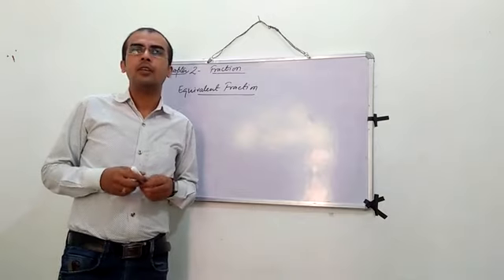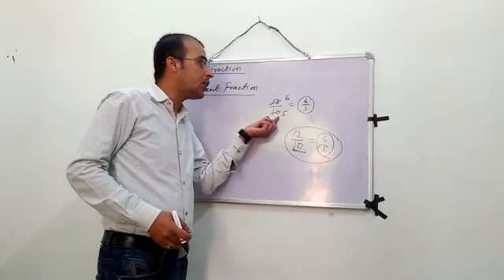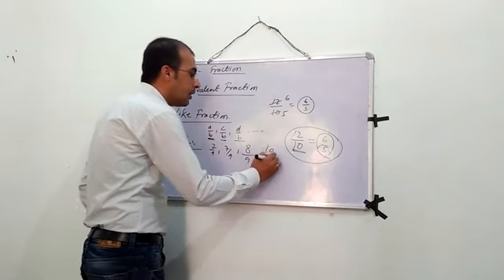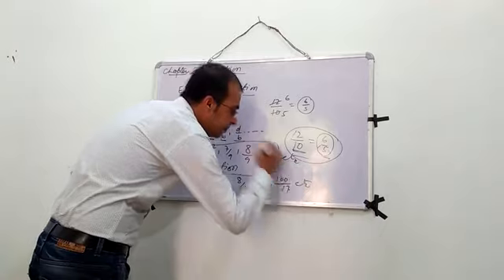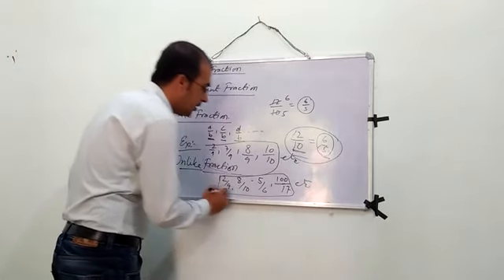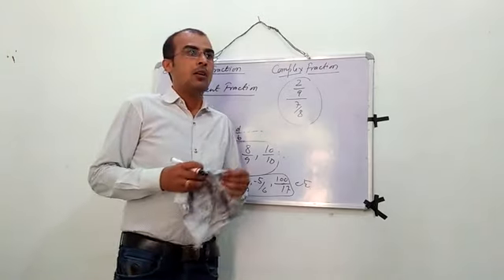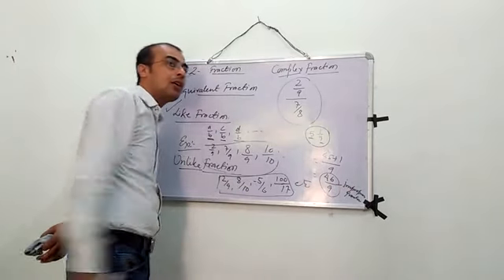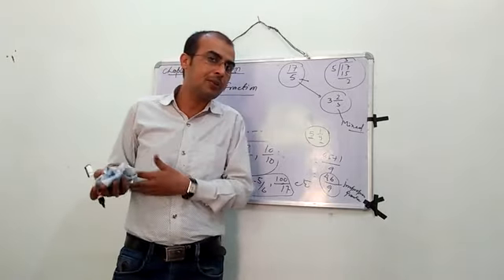Chapter 2 class 7maths part 2by Jitesh Dubey (23-5-2020)